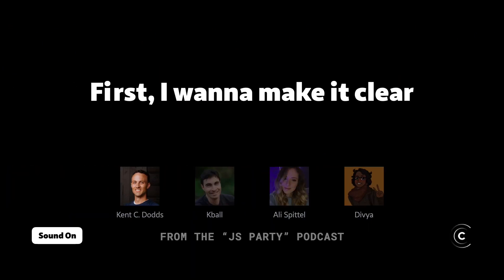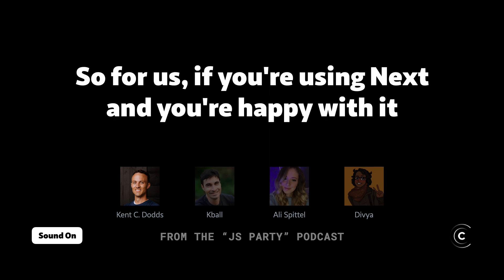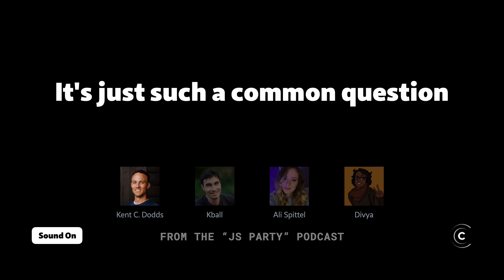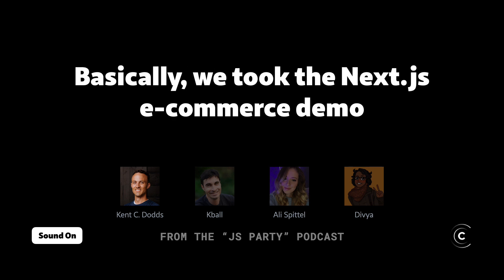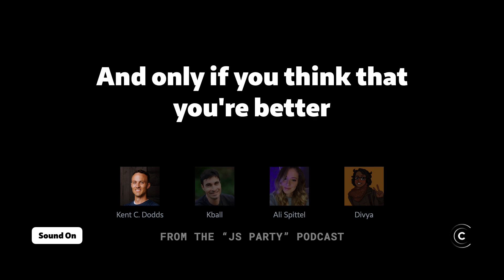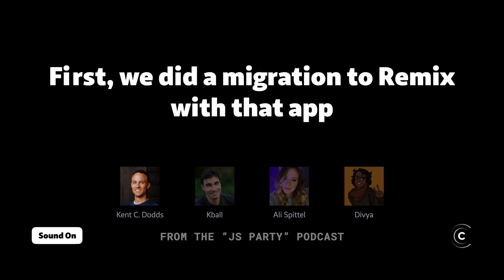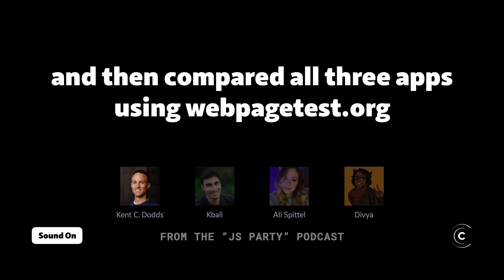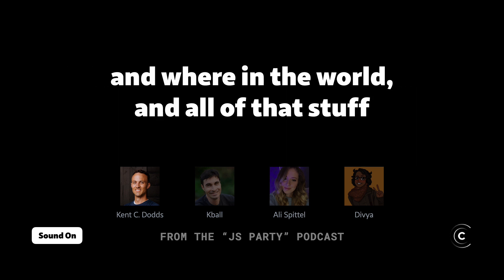Remix is NOT going after your Next.js apps (Kent C. Dodds)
From the "JS Party" podcast. More